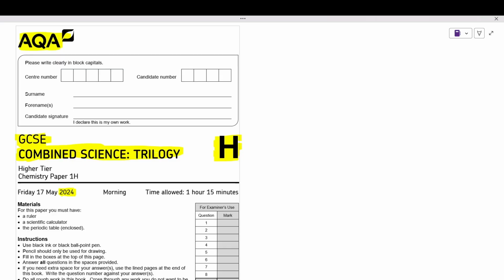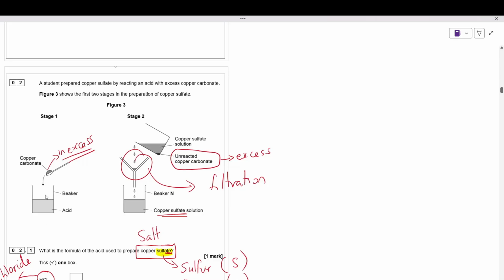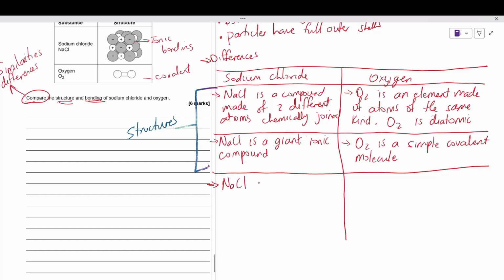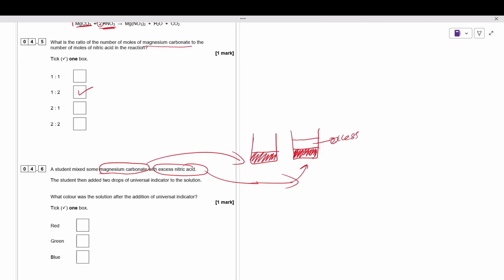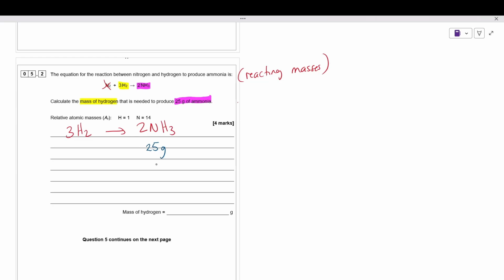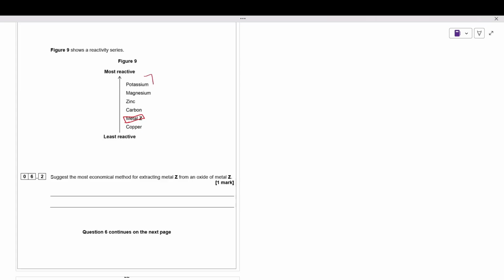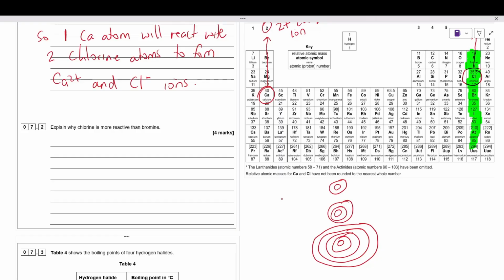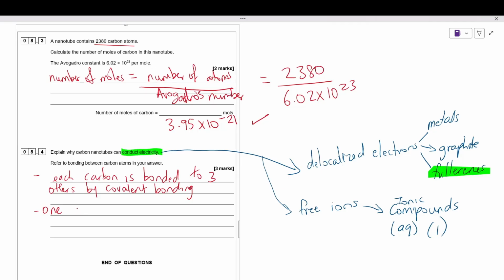2024 AQA Combined Science Chemistry higher Paper 1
AQA GCSE Combined Science Chemistry higher 2024 Paper 1 Walkthrough

In this video, I walk through the 2024 AQA GCSE Combined Science: Chemistry Higher Tier Paper 1, explaining the answers, key concepts, calculations and exam technique.

Ideal for students revising for AQA GCSE Combined Science Chemistry Higher.

Timestamp by Questions
0:00 intro
0:19 Q1 Copper metal and its properties
6:23 Q2 Making salts RP
14:38 Q3 Structure and bonding
23:16 Q4 Acids and energy changes
34:33 Q5 Ammonia production and bond energy calculation
48:53 Q6 Reactivity series and extraction of aluminium
56:03 Q7 Periodic table halogens
1:04:59 Q8 Carbon nanotubes